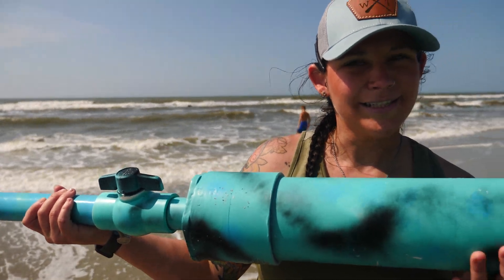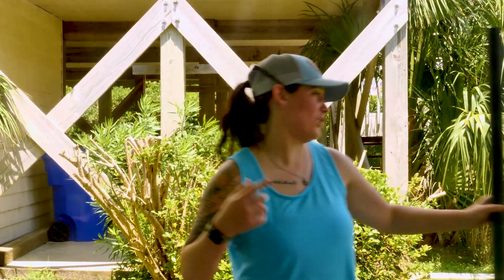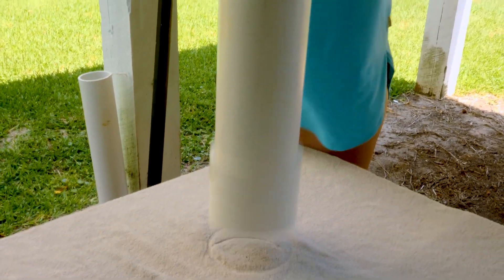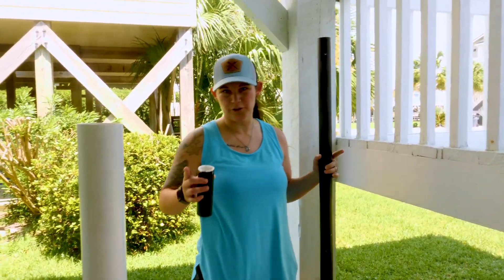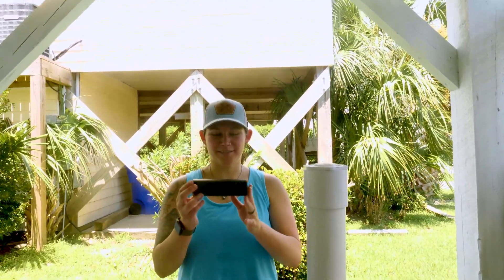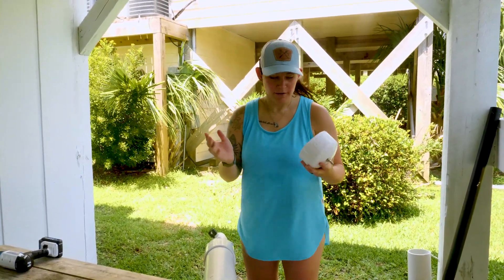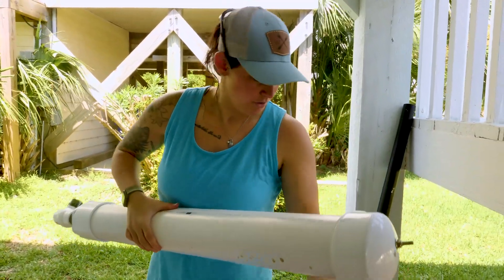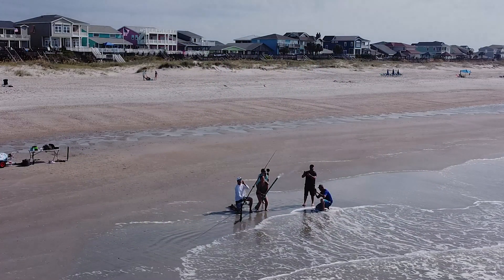How to build a Bait Cannon!! - Part 1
You can forget casting out past the surf zone or way out into the rivers or lakes. Say hello to our little friend. a BAIT CANNON!!! This is crazy easy and fast to build and can be done cheaply and without a ton of know-how or effort.

We took a trip out to North Carolina to visit our friends from  @Woods2Table  Join Emily as she goes step by step through the process of building a bait cannon!

This is part 1.  Part 2 will have the actual surf testing!

Below are the materials you will need:

36" 4" Schedule 40 PVC (Air Chamber)
60" 1.5" Schedule 40 PVC (Barrel)
4" to 2" Schedule 40 PVC Reducer (Connects air chamber to trigger)
4" Schedule PVC 40 End Cap (Caps end of the air chamber)
Tire Schrader Valve (.453" Valve Stem) **Check Amazon**
2" PVC Ball Valve (Trigger)
2" to 1.5" diameter Schedule 40 PVC step-down connector (Connects trigger to barrel)

Heavy grade PVC primer and PVC cement
1/2" drill bit
Tape measure
Sharpie or Pencil
Chop saw or hand saw
Paint
Bicycle pump or Air Pump with gauge

00:00 Introduction
01:05 Building the Bait Canon
11:47 Fitting the Barrel